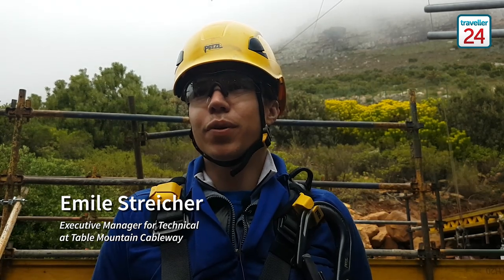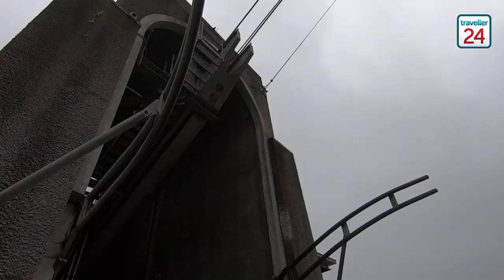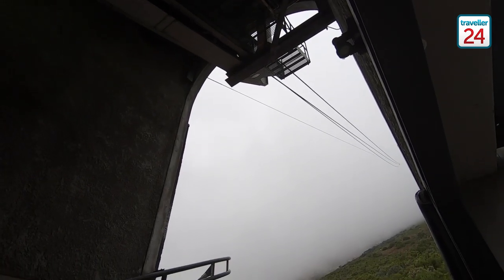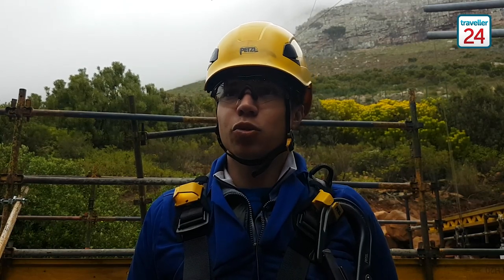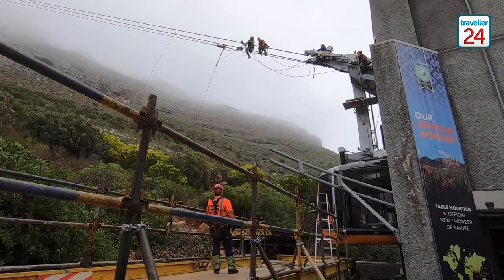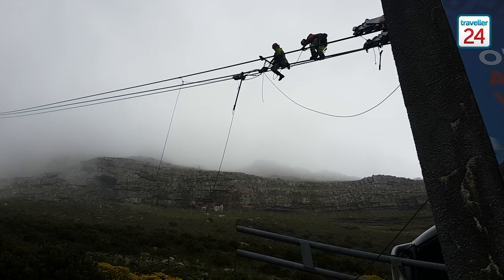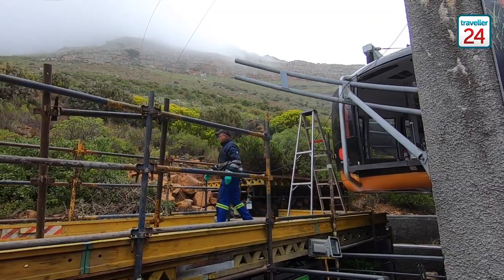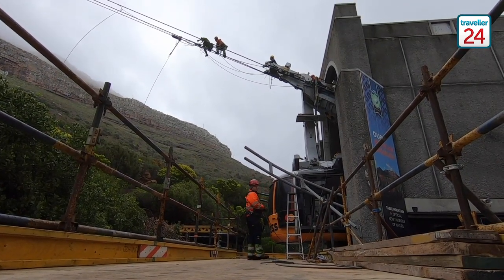Behind the scenes of Table Mountain Cableway's maintenance period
Perfectly preserved marine habitats through strict fishing regulations have made Azores one of the best diving spots in the Atlantic Ocean.